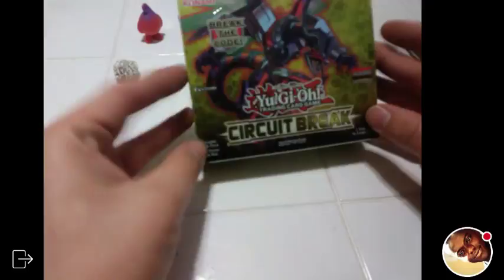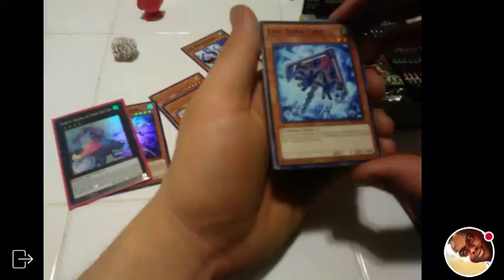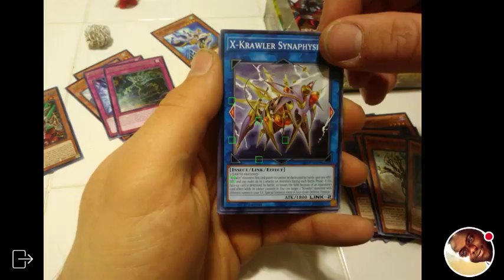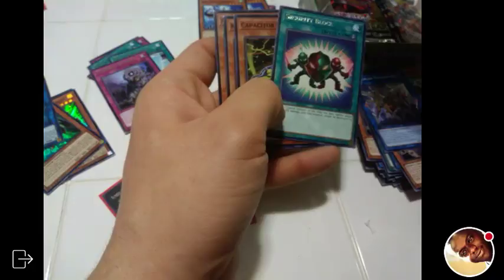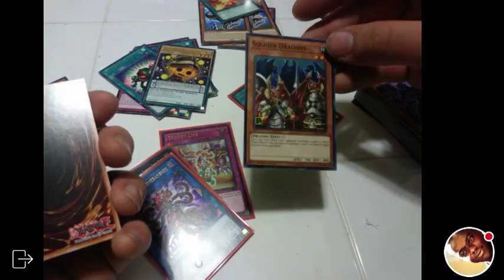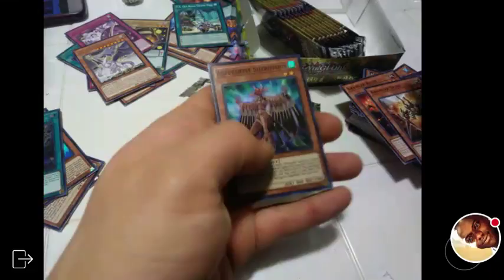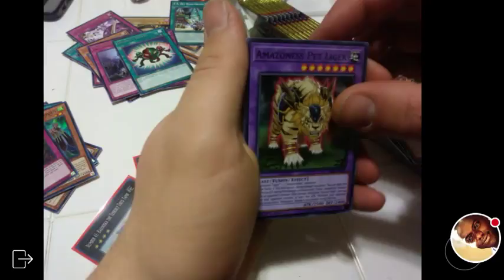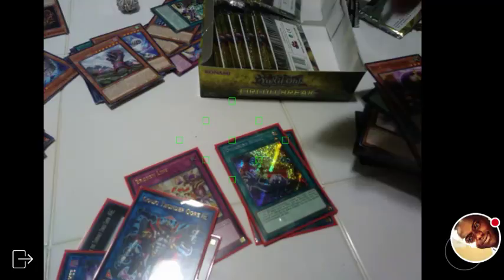Yu-Gi-Oh! Circuit Break box opening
We opening some packs, my guys